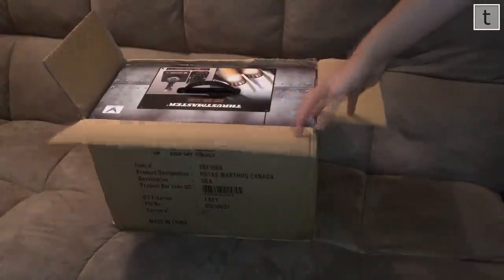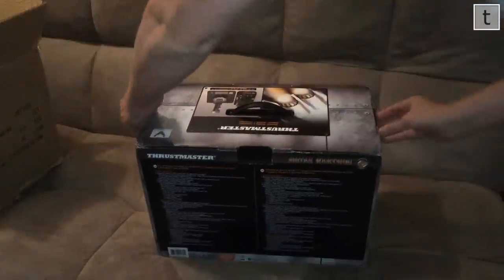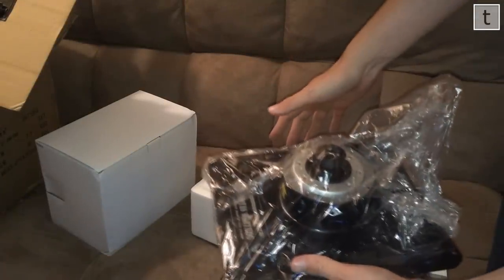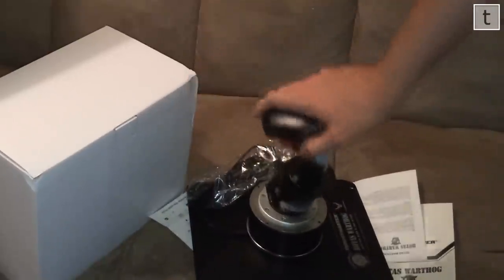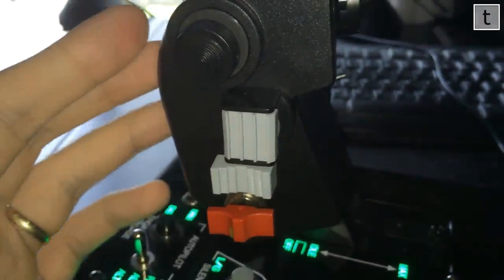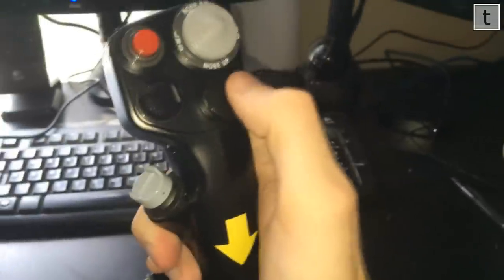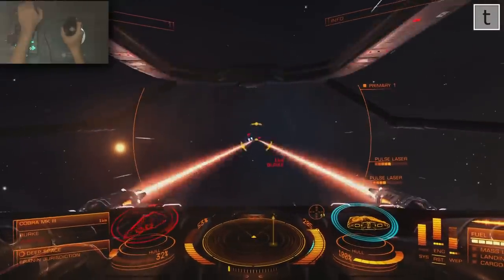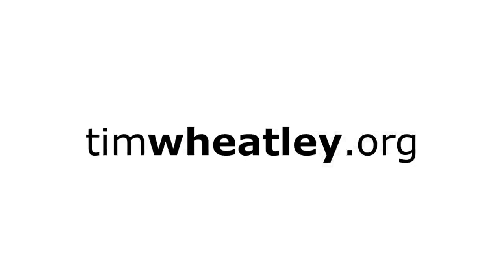Thrustmaster HOTAS Warthog A-10C Unboxing and Overview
An overview of the Thrustmaster HOTAS Warthog A-10C Replica joystick and throttle, along with a fair slice of my personal opinions about it.

Some footage (not very much) of me using it for Elite: Dangerous and also in DCS.

If you were thinking about taking the plunge on this stick, maybe this will help push you off the diving board and make it happen.